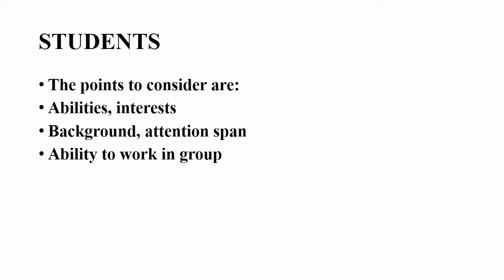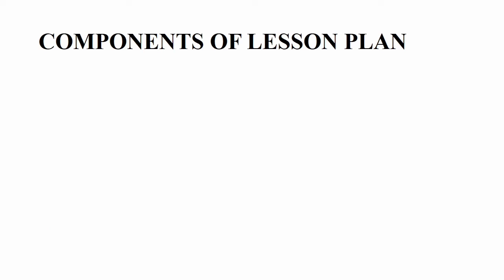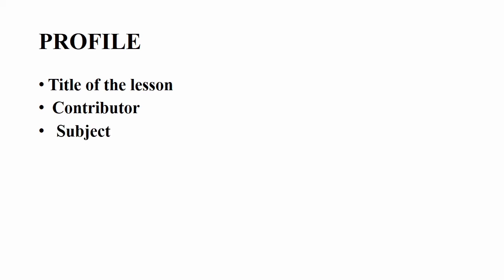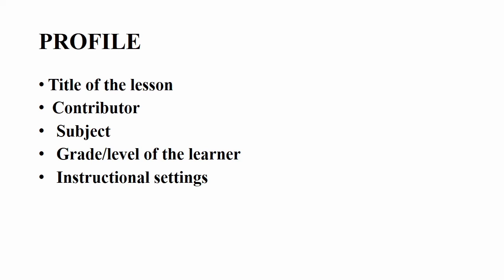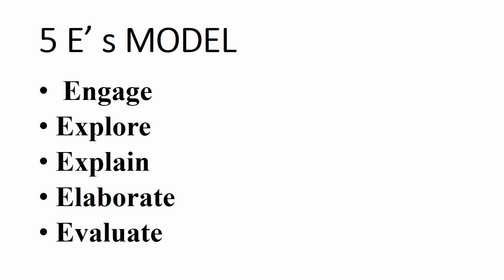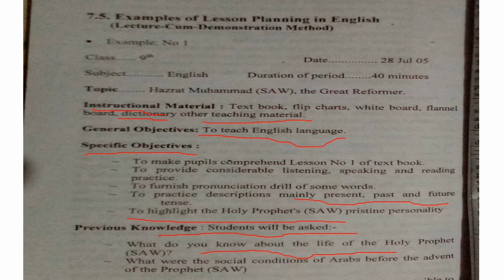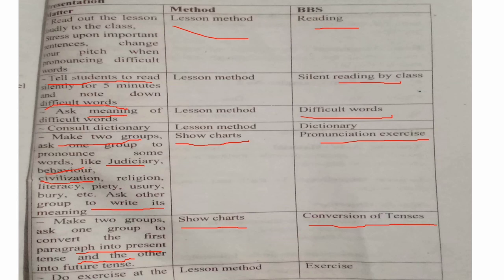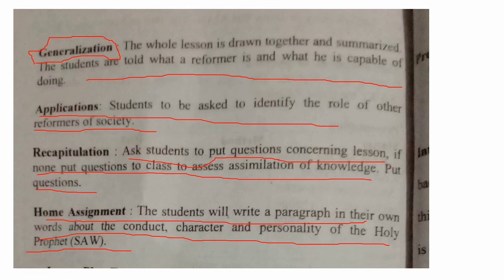Lesson Plan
How to design lesson plan and its main components.